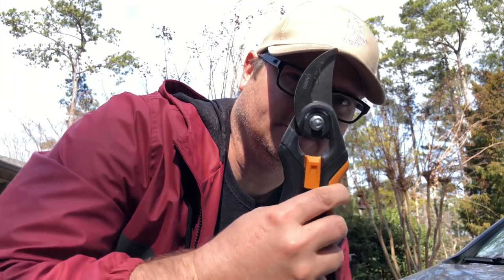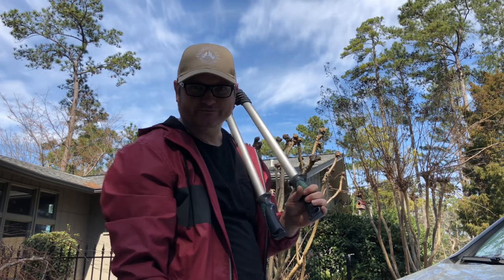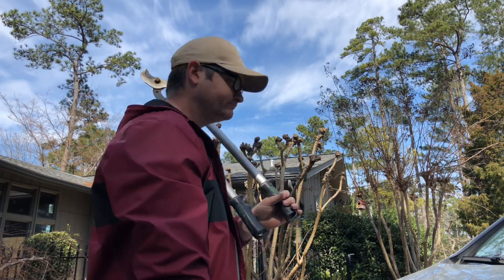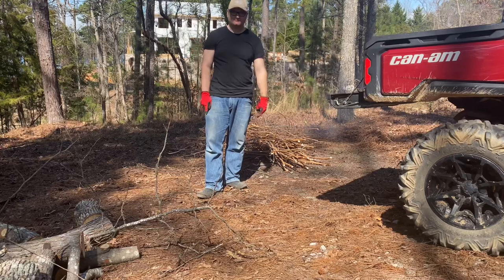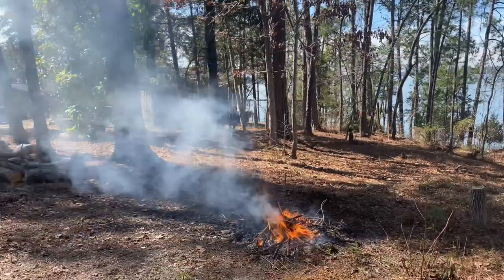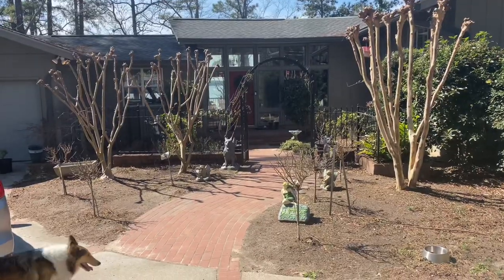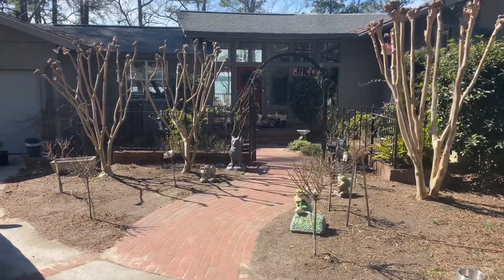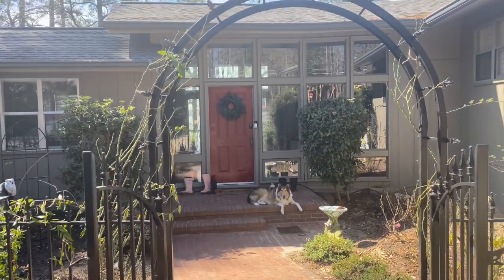Crepe Murder: How to Prune a Crepe Myrtle for LOTS of flowers!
Pruning the Crepe Myrtle trees so they produce an amazing amount of flowers each spring. We did this by hand first with small pruning shears to get rid the smaller branches so that the loppers can more easily get to the large branches.